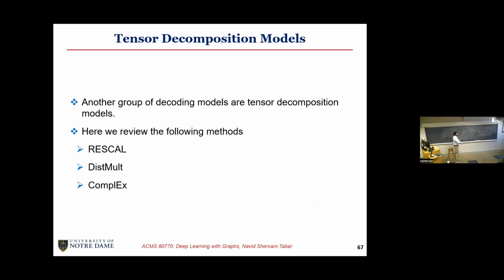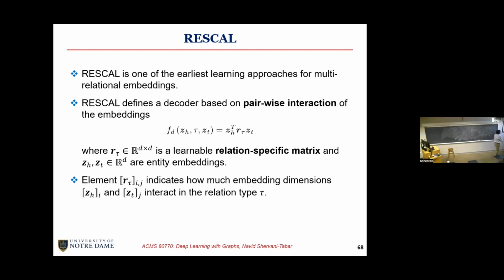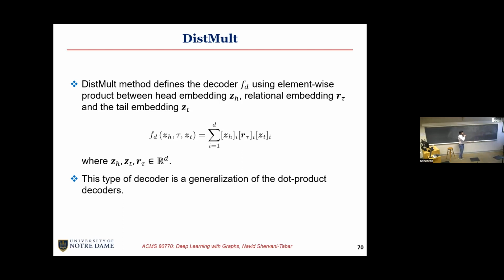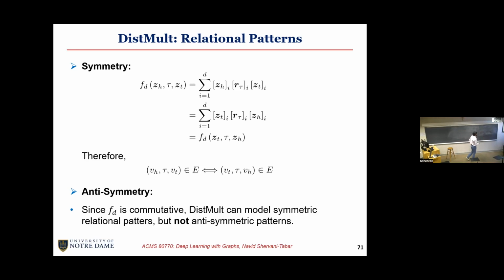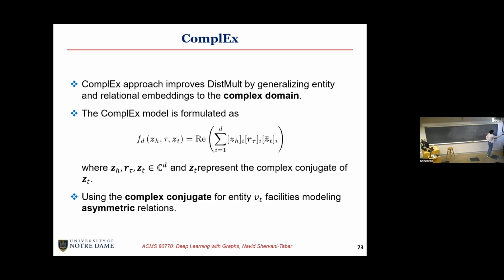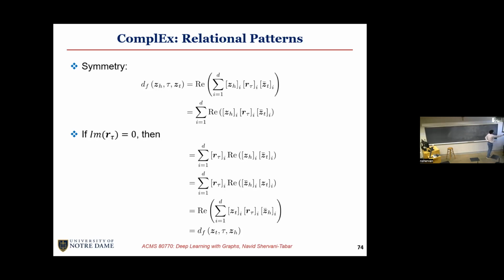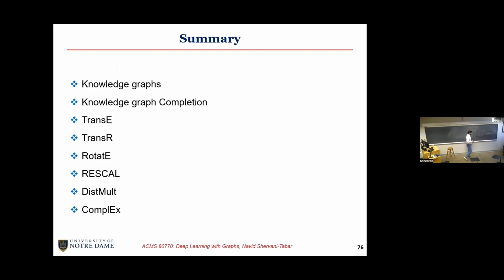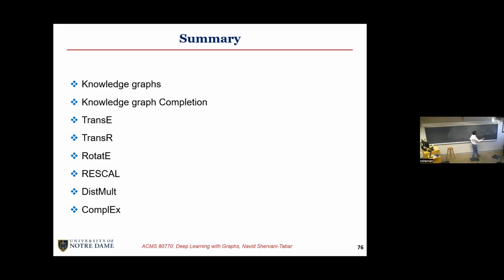ACMS 80770: Deep Learning with Graphs | University of Notre Dame | 17.3 Knowledge Graphs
Fall 2022
University of Notre Dame

Part 3:

Chapters: